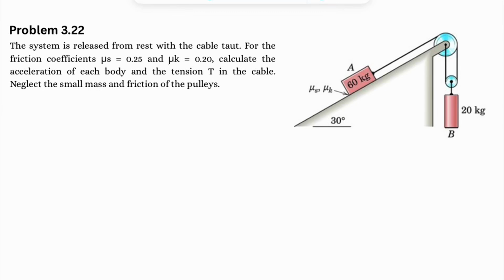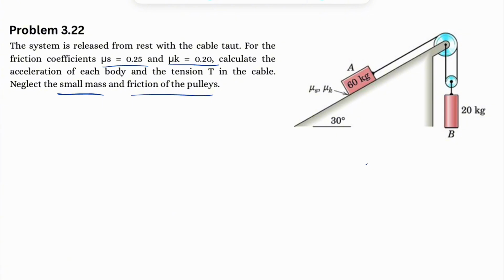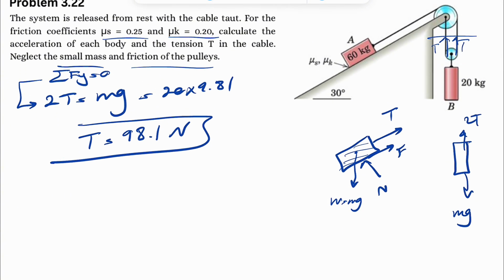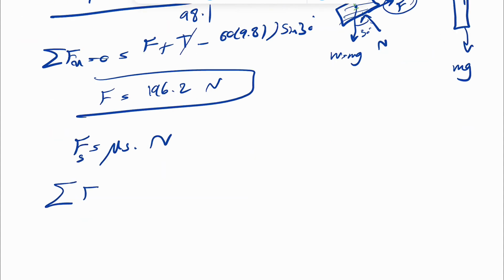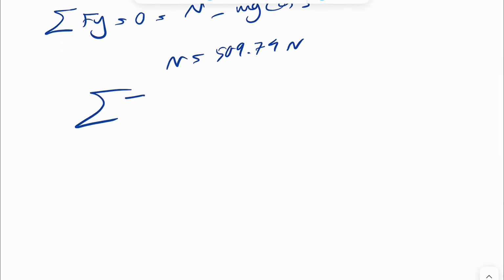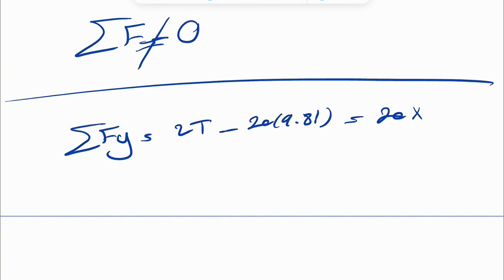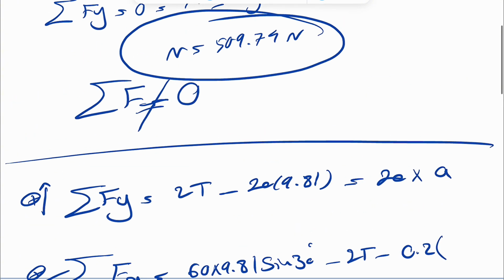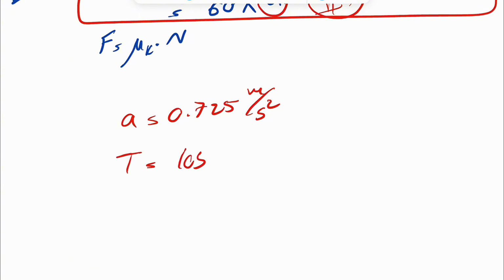Pulley Problem With Friction | How to Calculate Acceleration & Tension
Engineering Mechanics-Dynamics-J.L. Meriam & L.G. Kraige:
3/22 The system is released from rest with the cable taut. For the
friction coefficients us = 0.25 and uk = 0.20, calculate the acceleration of each body and the tension T in the cable. Neglect the small mass and friction of the pulleys.